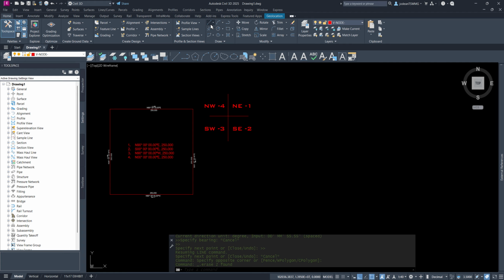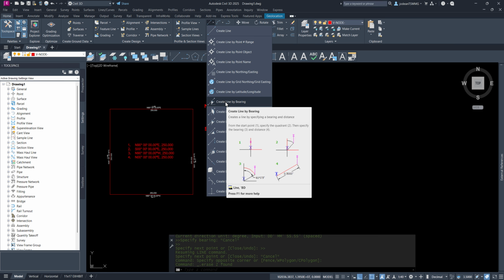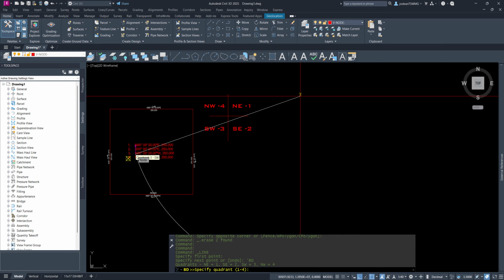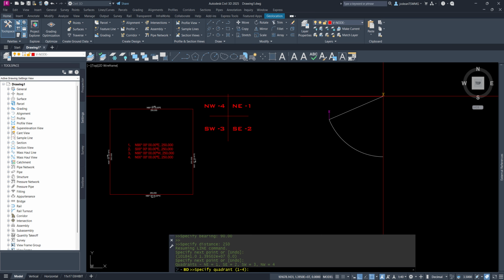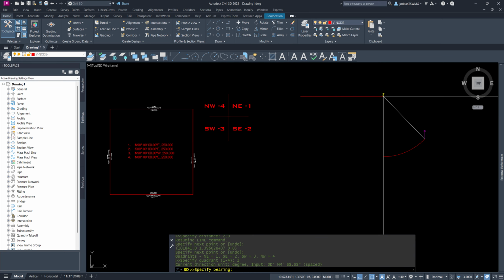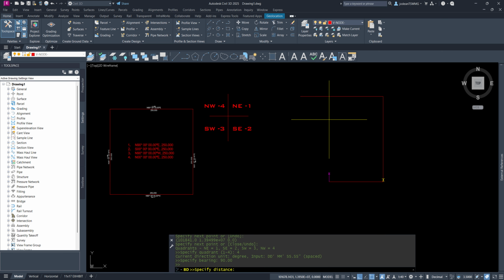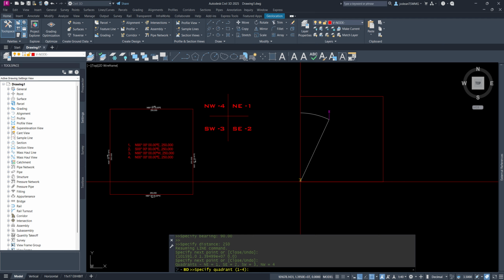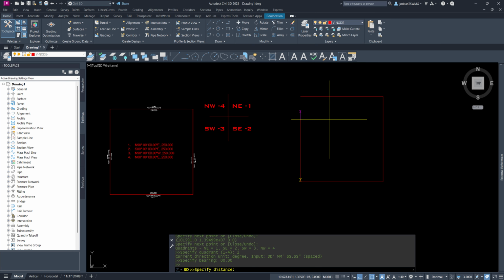Line by Bearing - Civil 3D 2025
Plotting lines by bearings and distances in Civil 3D.